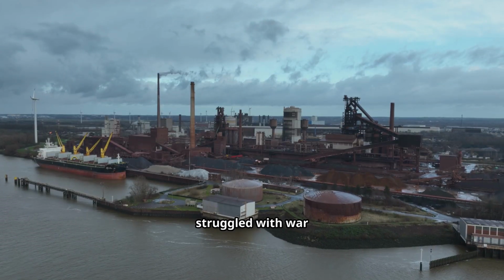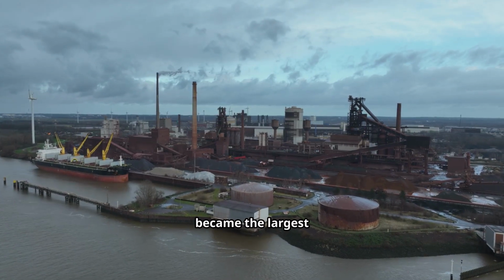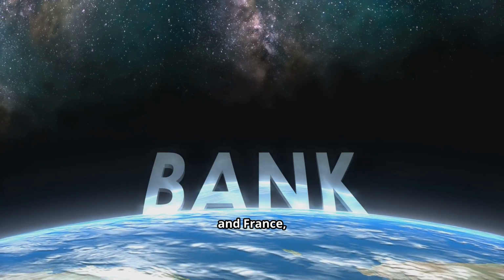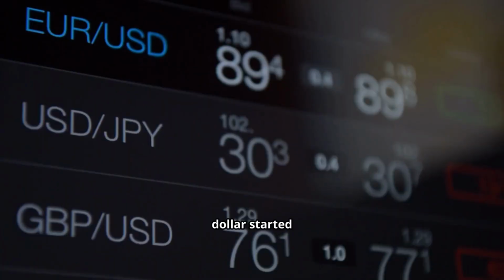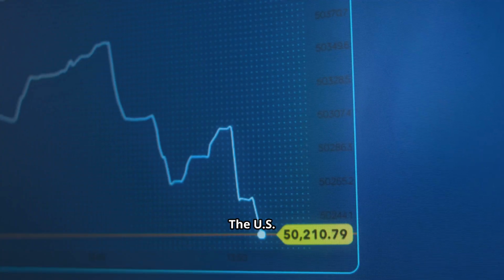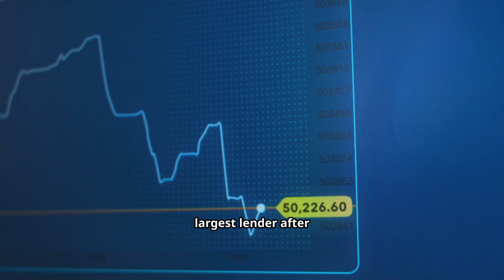History of USA Economy Impact Globally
In my first video, I explained what caused the Great Depression of the 1930s and its immediate outcomes. In this video, we go deeper — exploring how the Great Depression in the United States transformed the global economy and world politics.
From booming factories and rising stock markets after World War I…
to the sudden collapse that spread chaos across Europe, Asia, and Latin America, this video uncovers how financial illiteracy and unregulated capitalism brought the world to its knees.
 Learn about:
America’s rapid economic growth after WWI (1922–1929)
The stock market bubble and collapse of 1929
The worldwide chain reaction — from Germany to Japan
The rise of fascism and the road to World War II
Franklin D. Roosevelt’s New Deal and how it reshaped modern economics
The creation of the IMF, World Bank, and the dominance of the U.S. dollar
💡 Our mission: to educate and empower financial understanding — because economic literacy shapes the future.
Global economy
Financial history
Economic lessons that still matter today